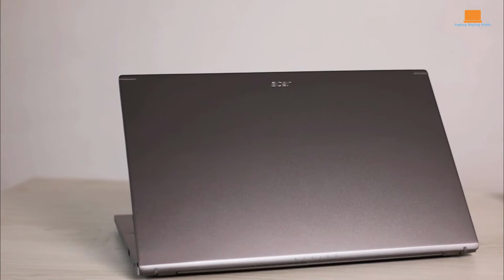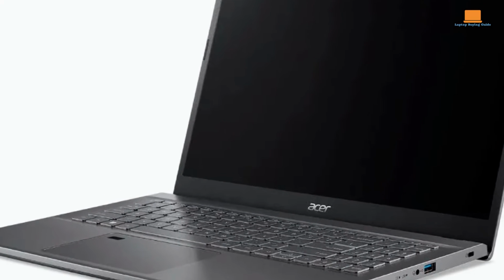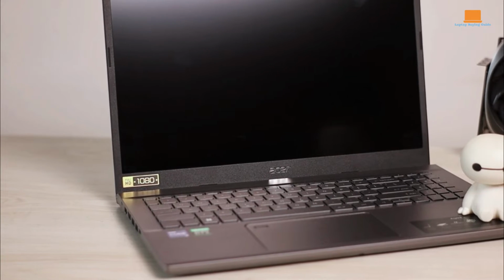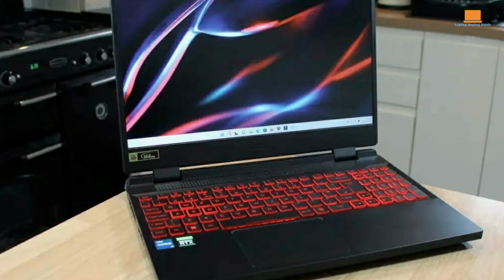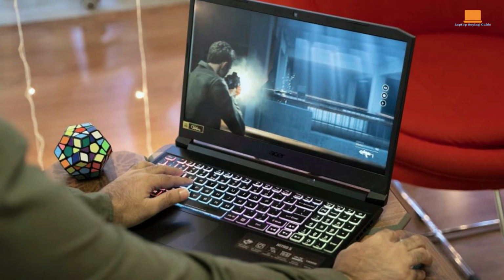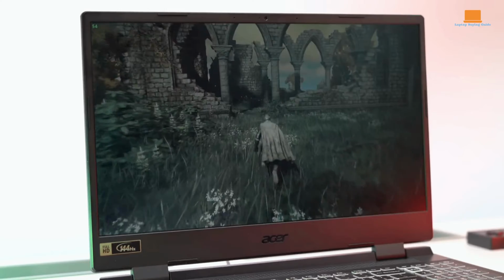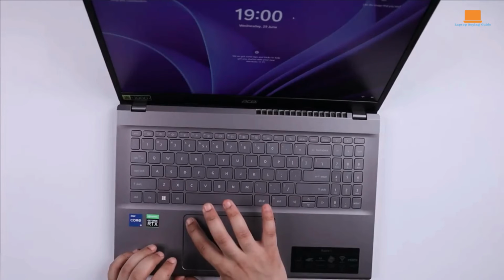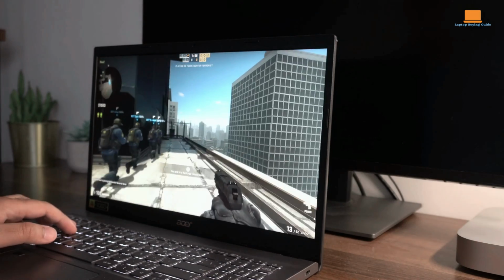Acer Aspire 5 vs Nitro 5: Battle of the Budget Gaming Laptops!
Welcome to the ultimate clash of budget gaming laptops! Join us in this thrilling video as we unravel the Acer Aspire 5 vs Acer Nitro 5: Battle of the Budget Gaming Laptops! 🎮💻 Discover which powerhouse is the best bang for your buck, tailored for users in the USA.

Both the Acer Aspire 5 and Nitro 5 bring formidable gaming performance without breaking the bank, making them ideal choices for gamers across the United States. Whether you're a casual gamer or a dedicated enthusiast, these laptops promise an immersive gaming experience without sacrificing your budget.

In this detailed comparison, we'll explore the gaming prowess, design elements, and overall value these laptops offer.